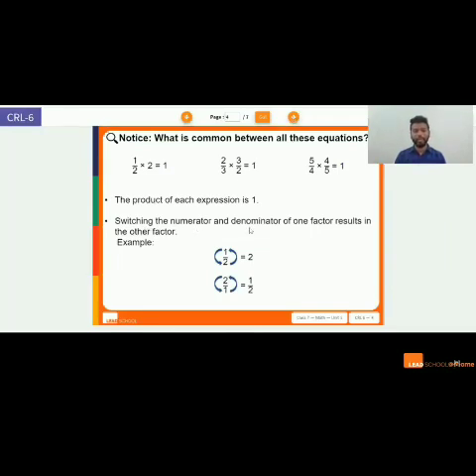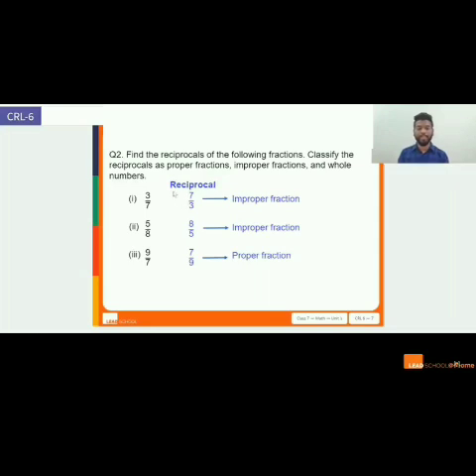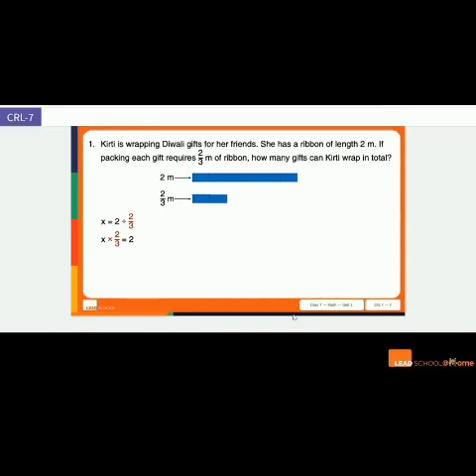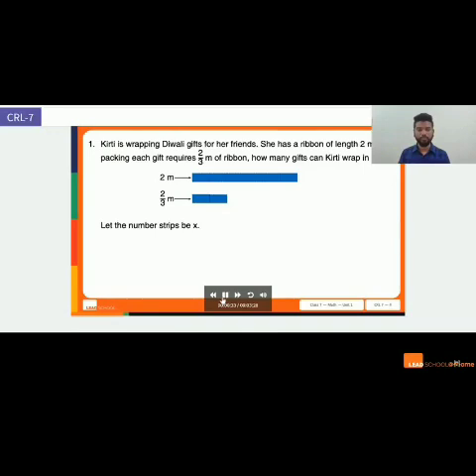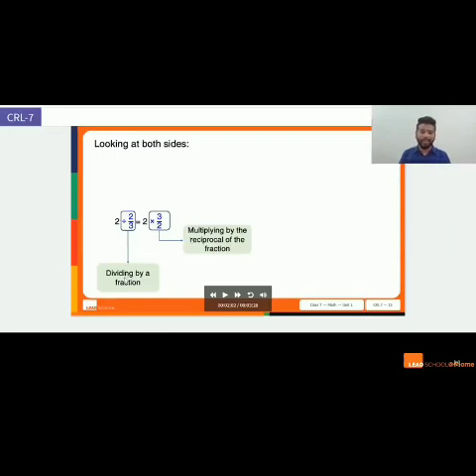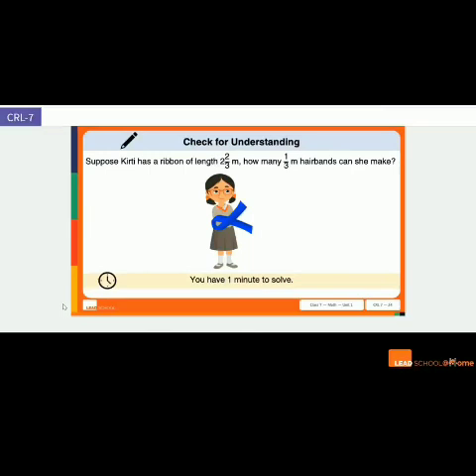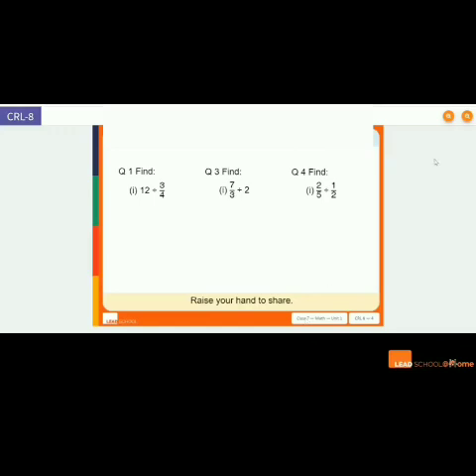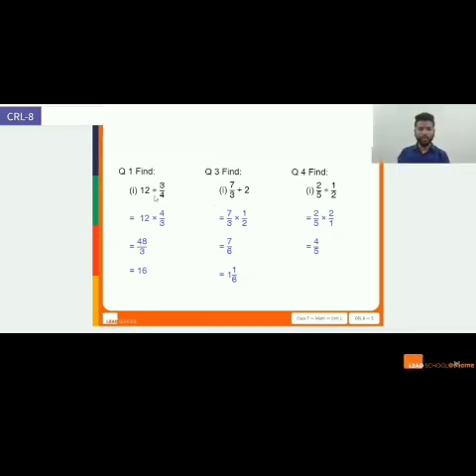Day 3 math grade 7